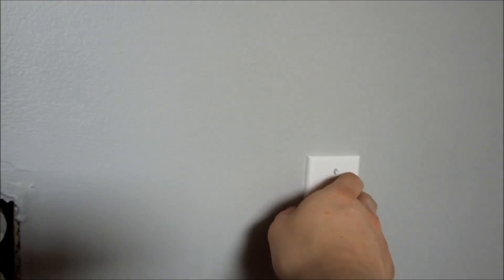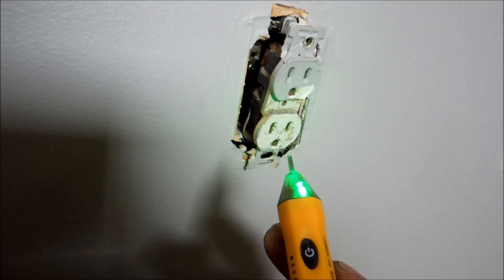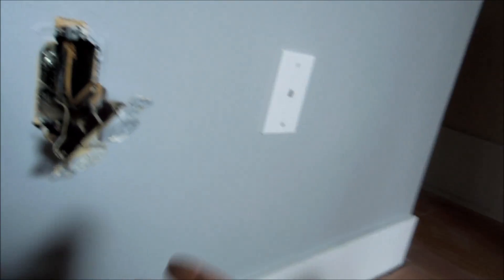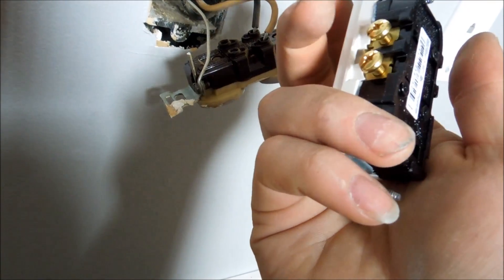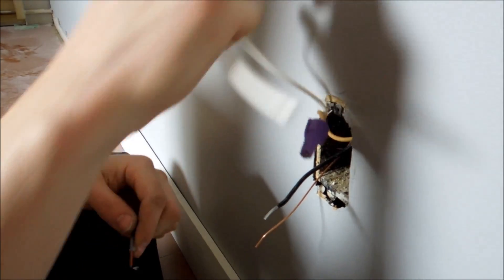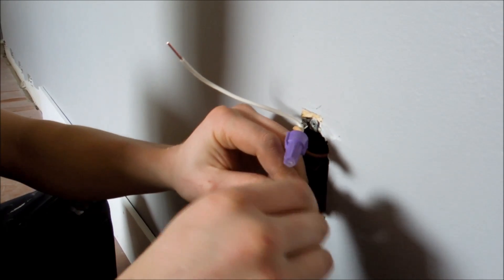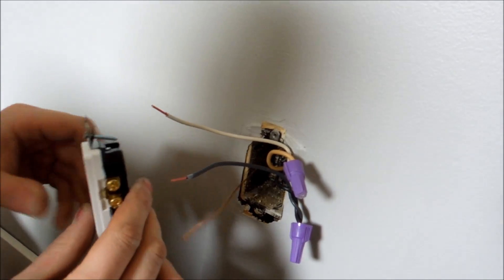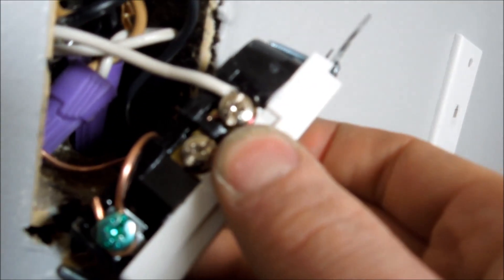HOW TO EASILY REPLACE ELECTRICAL PLUG SOCKET OUTLET COPPER OR ALUMINUM WIRING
Hey guys i replaced all the switches in my house i hope this tutorial shows you how easy it is to do so and how to adapt old aluminum wiring to work with the copper wiring outlets sold in stores